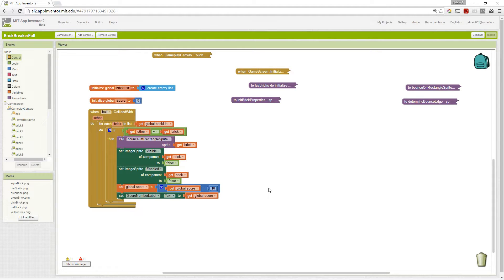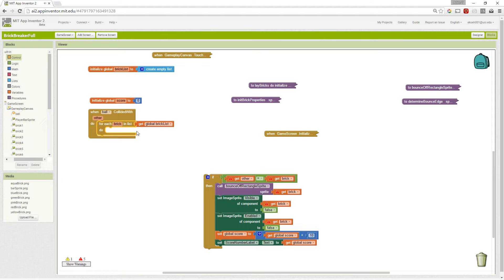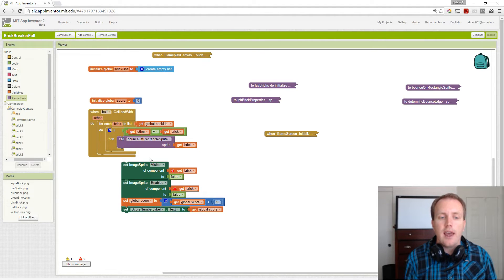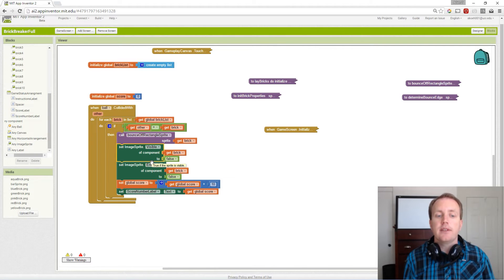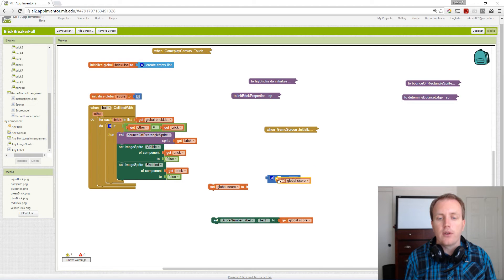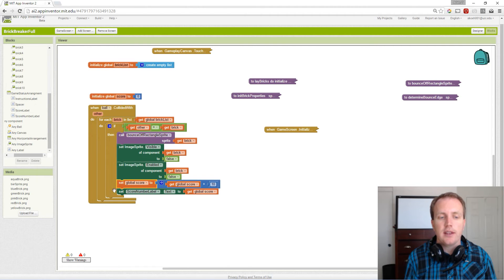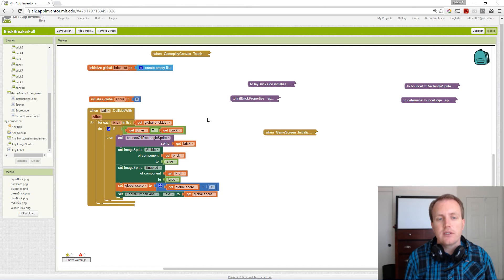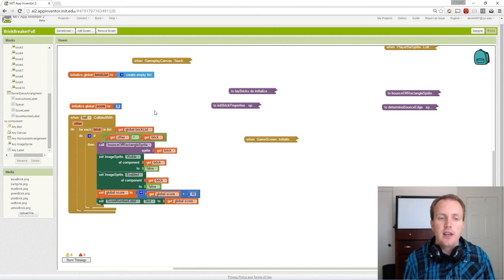Brick Breaker: Part 18 - Ball-Brick Collisions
In this video we cover how to handle collisions between the ball and a brick. We utilize several of the procedures that were developed and altered in previous videos.